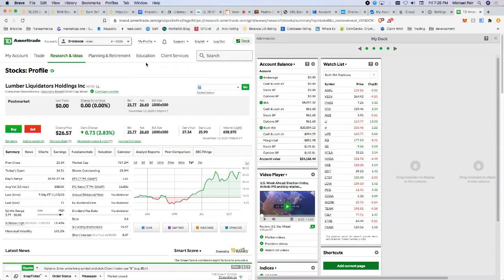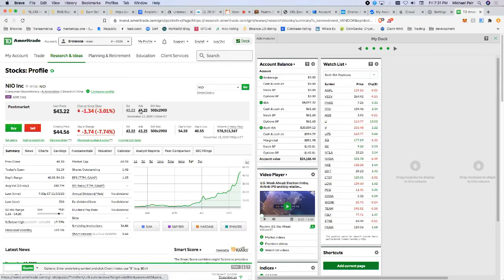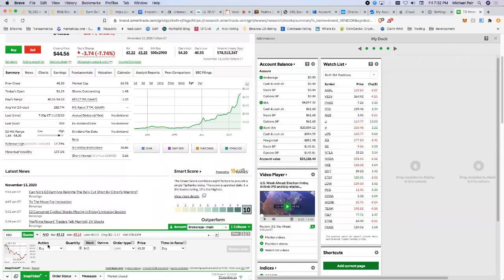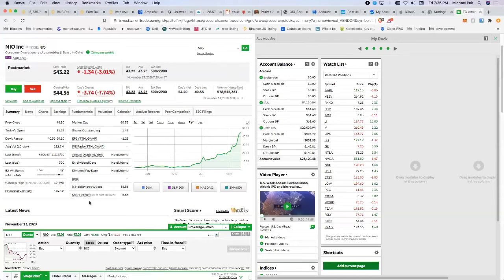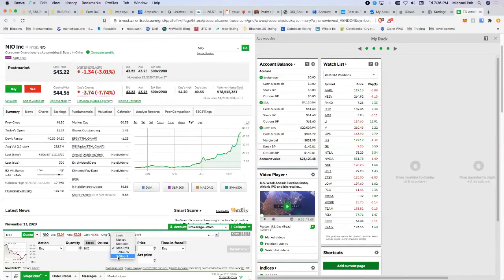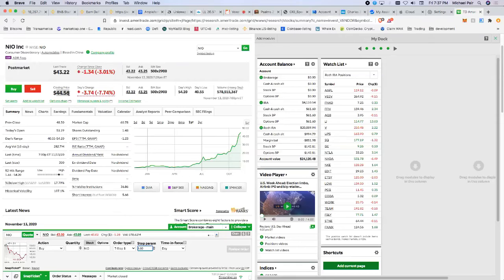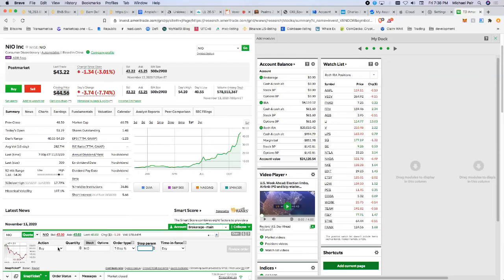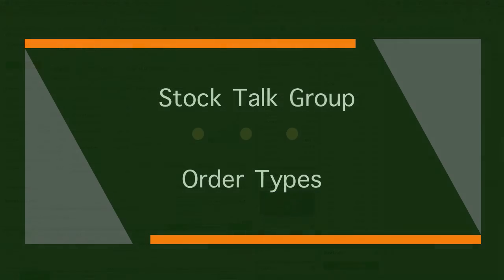Stock Talk Group - Trade Order Types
This video provides an overview of Trade Order Types.

1BzcwV2cWykXDQQgPdBd4gpbwiB8JYLv31